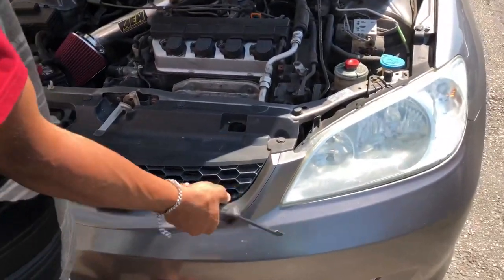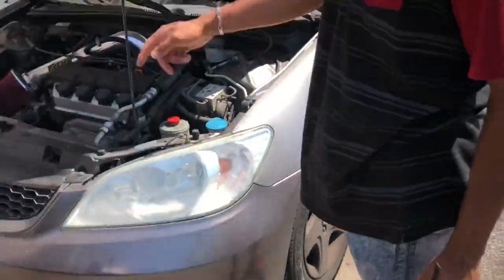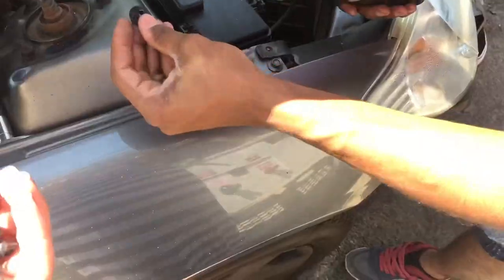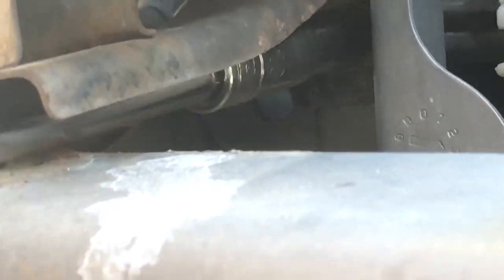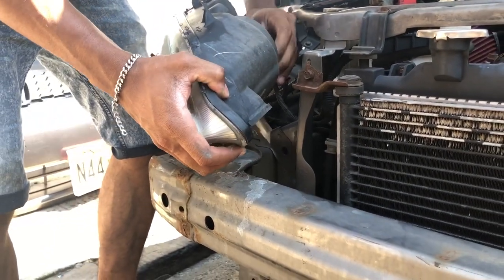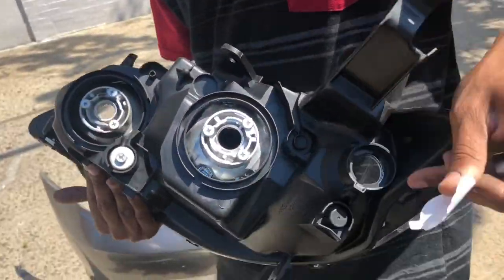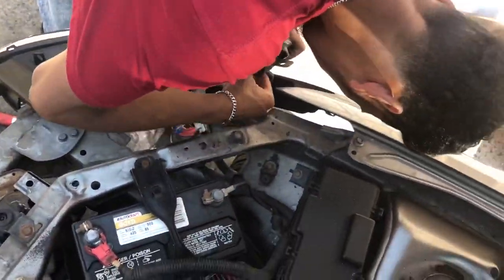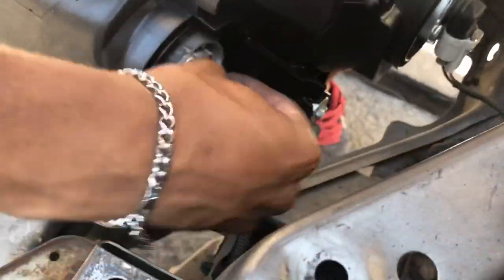How To Replace Headlight on Honda Civic 01-05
Today we replace the headlights on a Honda Civic 2004 EX.